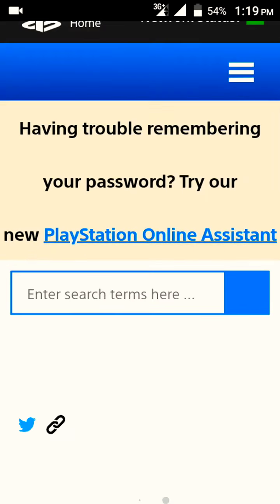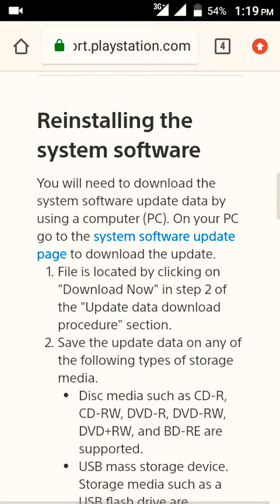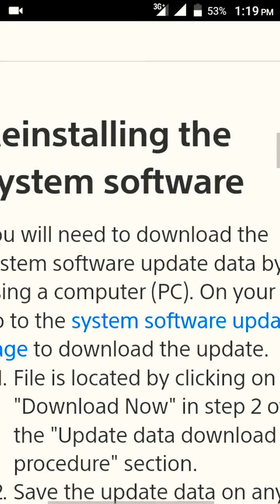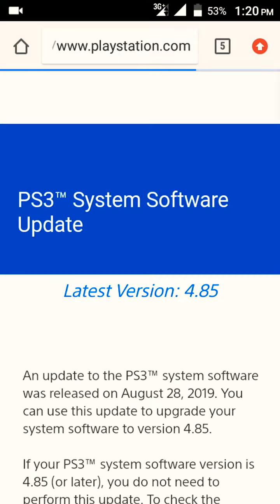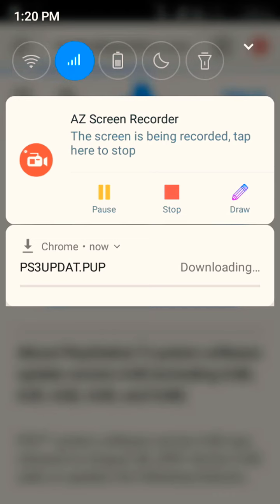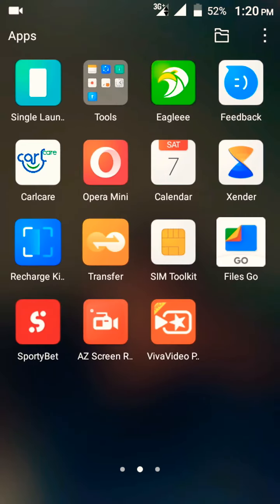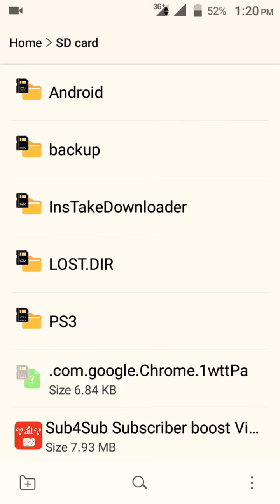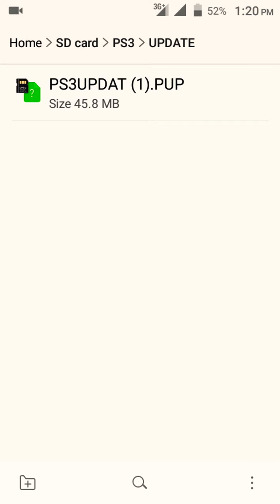How to reinstall ps3 system software (easy way)2022💥💥💯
I WILL LAUNCH MY WEBSITE SOON
FOR DOWNLOAD AND WORLD NEWS